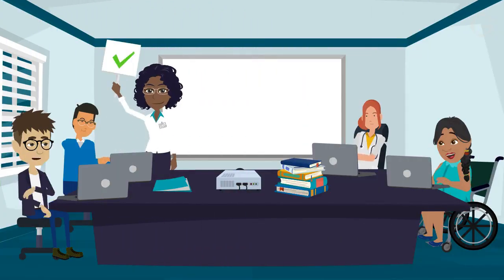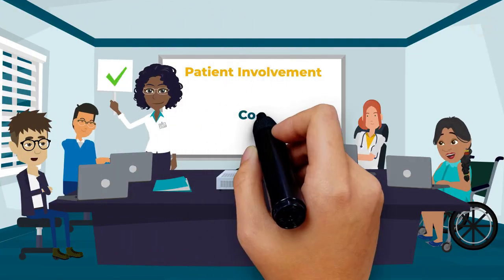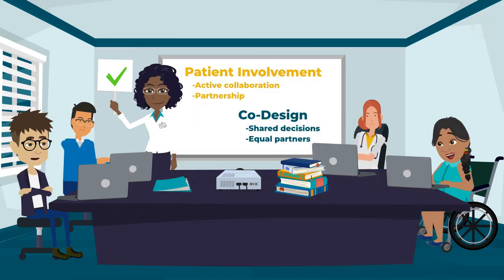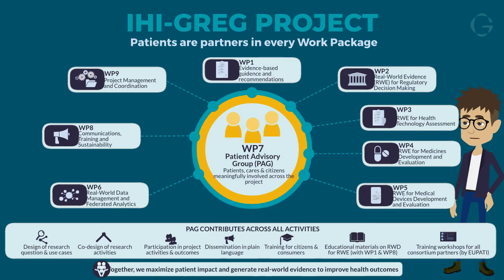Patient Involvement in the IHI-GREG Project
This video introduces how patients are meaningfully involved throughout the IHI-GREG project. It highlights the role of patient partners throughout the project lifecycle and demonstrates how patient perspectives inform research planning, implementation, and dissemination.

This project is supported by the Innovative Health Initiative Joint Undertaking (IHI JU) under grant agreement No 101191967.

The JU receives support from the European Union’s Horizon Europe research and innovation programme and COCIR, EFPIA, Europa Bío, MedTech Europe, and Vaccines Europe.

Funded by the European Union, the private members, and those contributing partners of the IHI JU. Views and opinions expressed are however those of the author(s) only and do not necessarily reflect those of the aforementioned parties. Neither of the aforementioned parties can be held responsible for them.